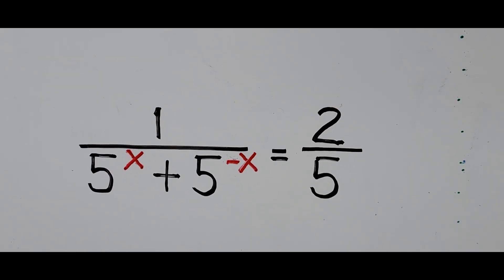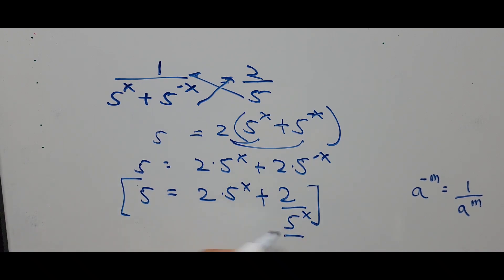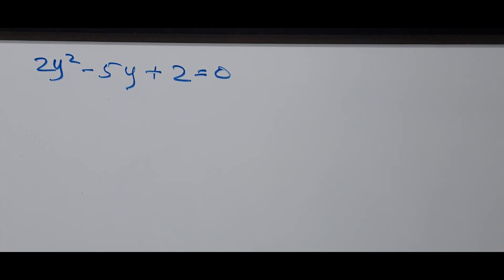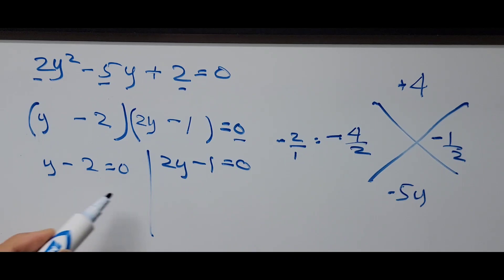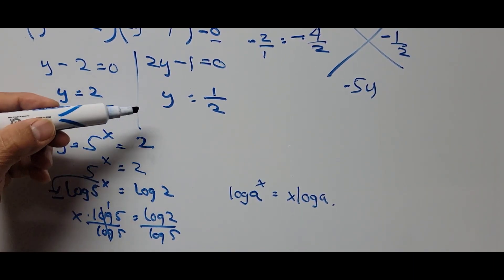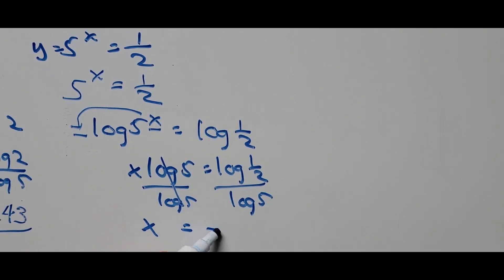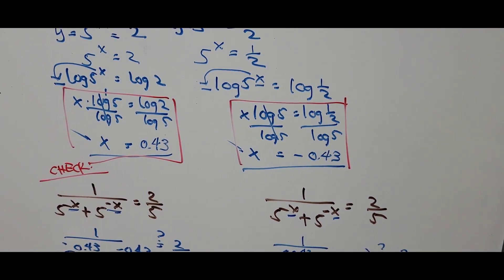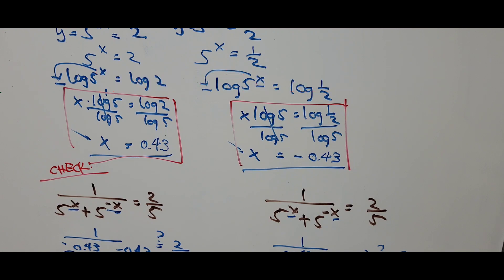Solving Exponential Equation